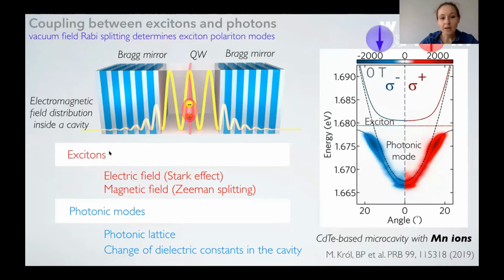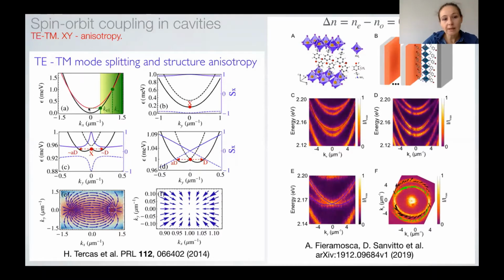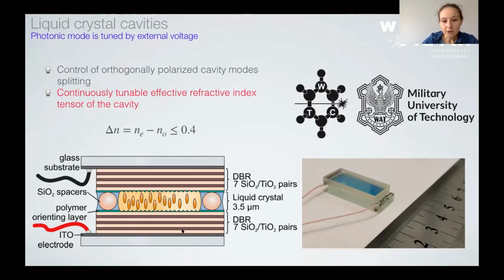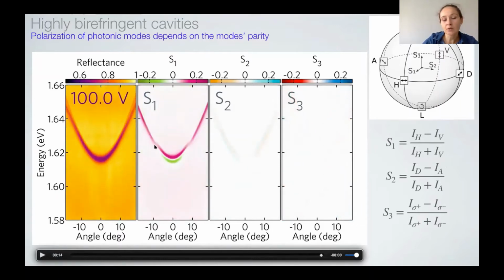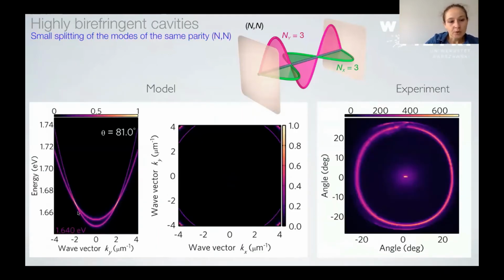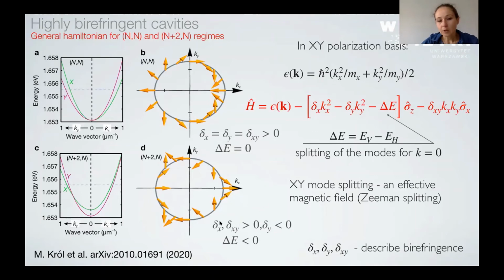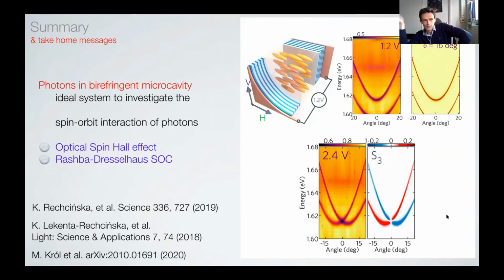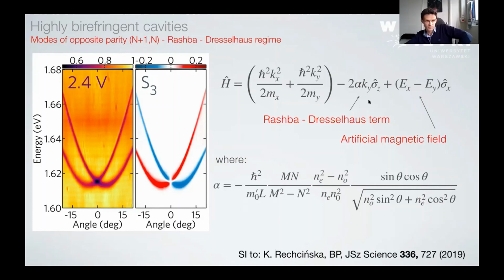PIETKA Barbara, Engineering of Spin-Orbit Synthetic Hamiltonians in Microcavities